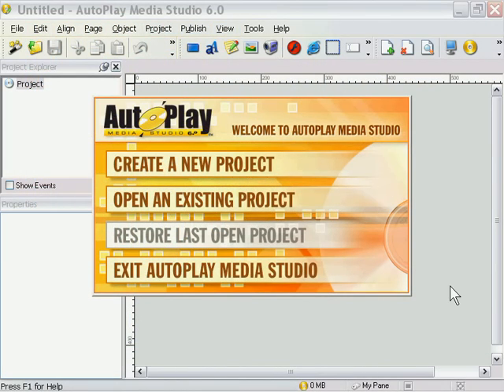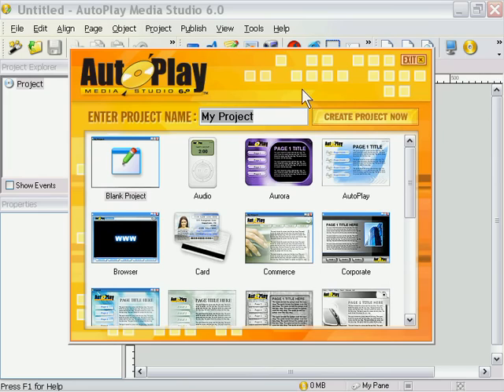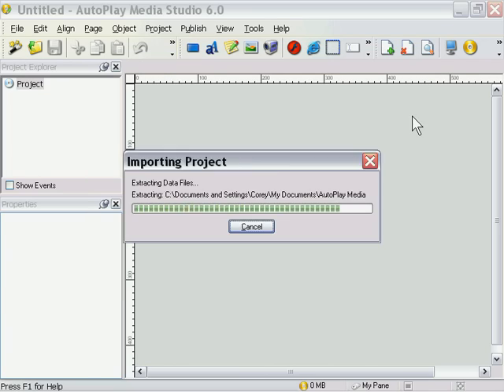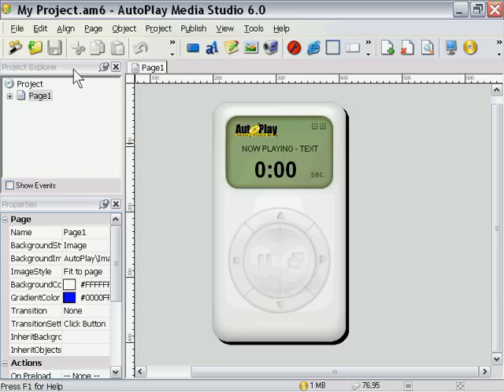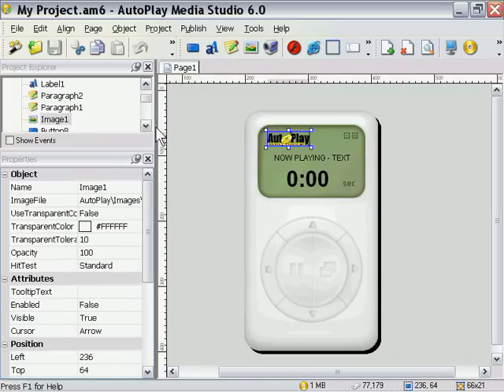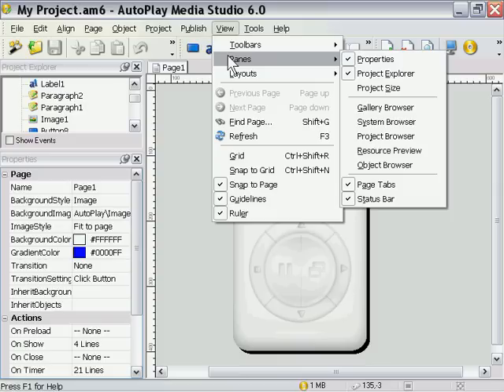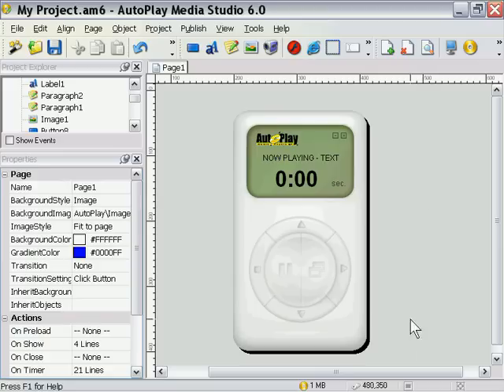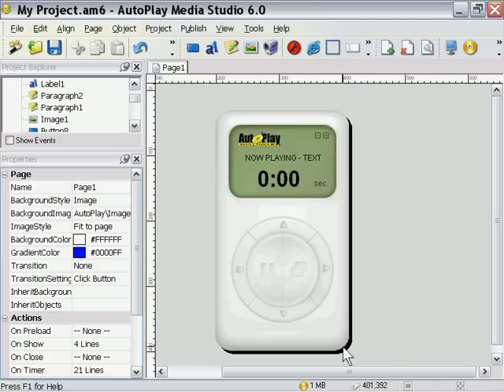AutoPlay Media Studio 6.0 Training #1 - Introduction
An introduction to AutoPlay Media Studio 6.0 by Indigo Rose Software AutoPlay Media Studio is a rapid application development platform with unparalleled multimedia capabilities. It specializes in combining content such as images, music, video, Macromedia Flash and HTML into fully customized multimedia applications. Our award-winning, drag-and-drop approach to software development makes it easy for anyone to create their own software applications. You'll be able to rapidly create CD/DVD autorun menus, interactive presentations, training applications, network tools and other custom software in a totally visual environment.